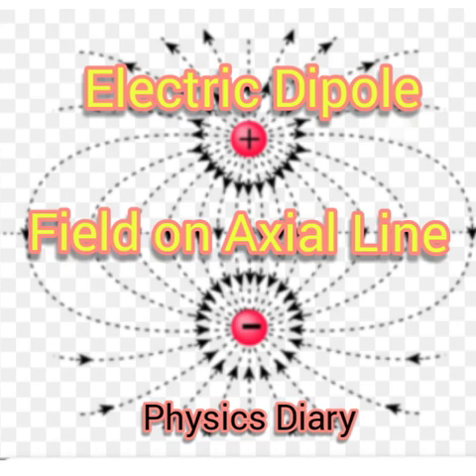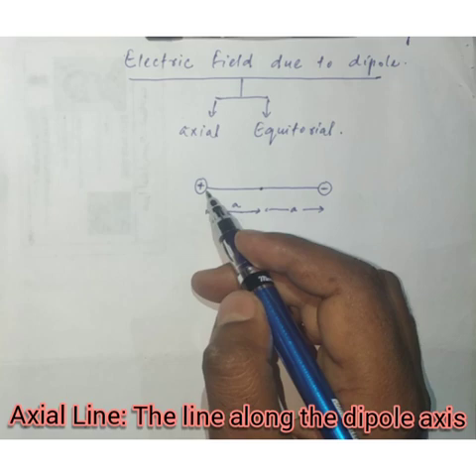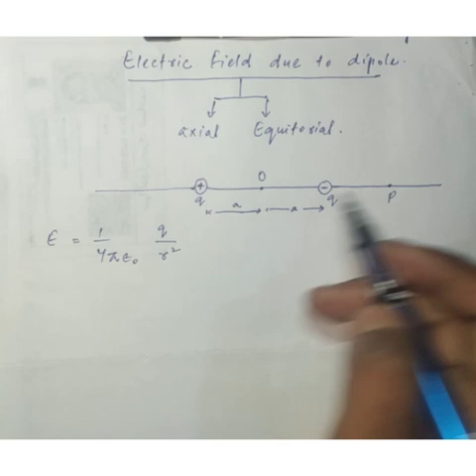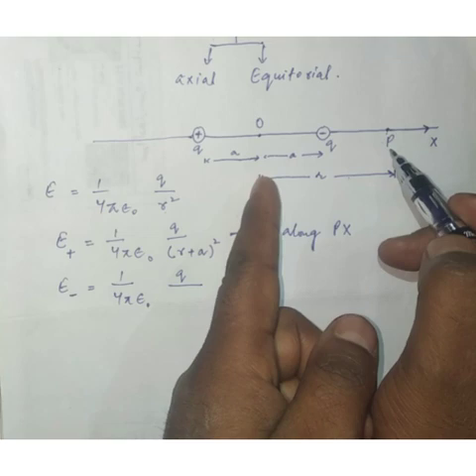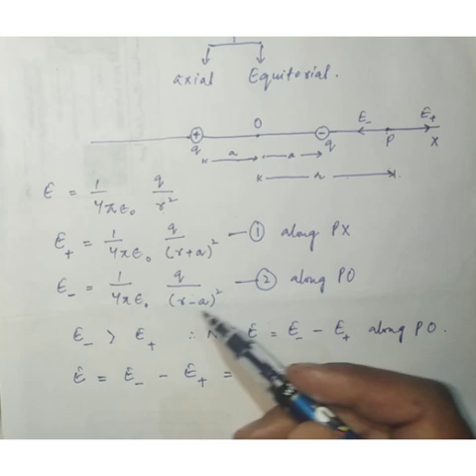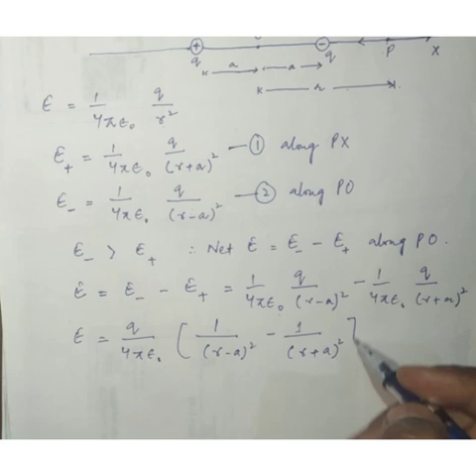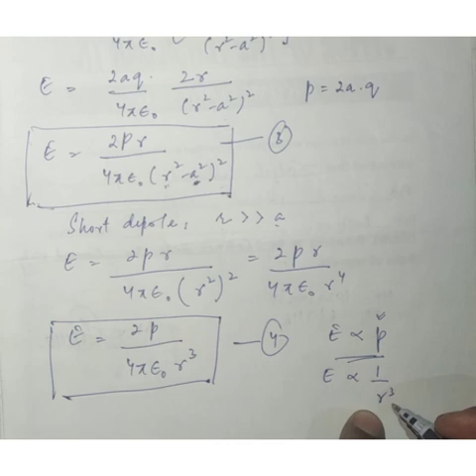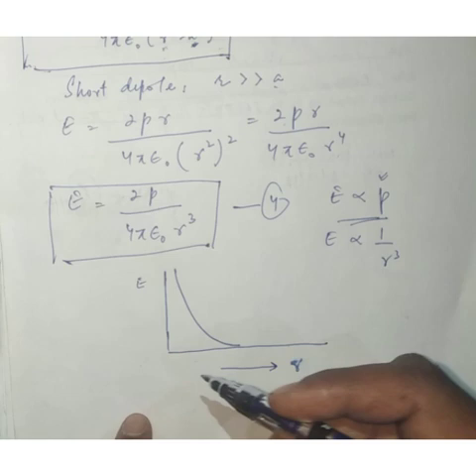Electric field on axial line of dipole.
Electric field on axial line varies as inverse cube of the distance from mid point of dipole.